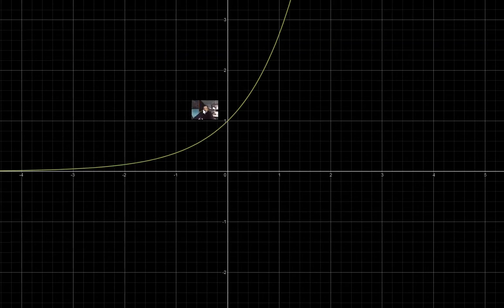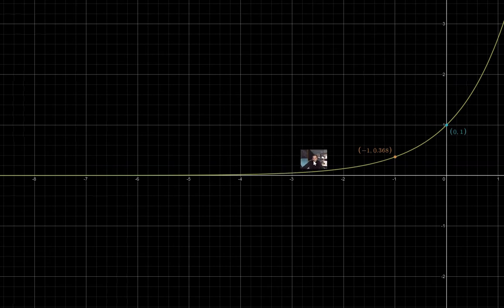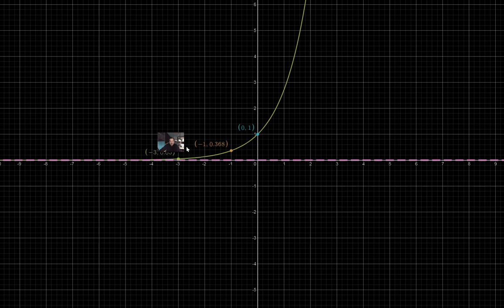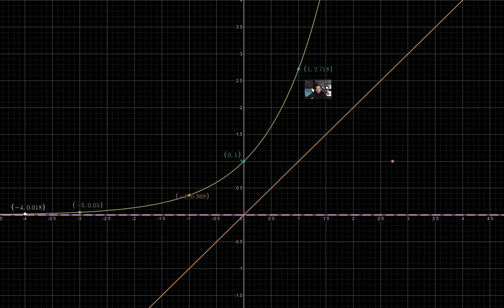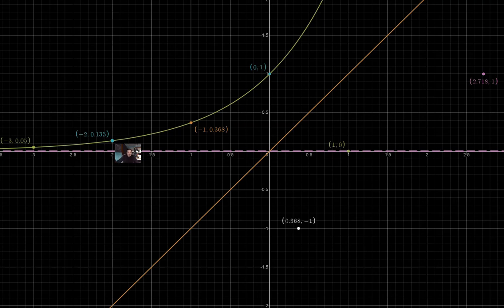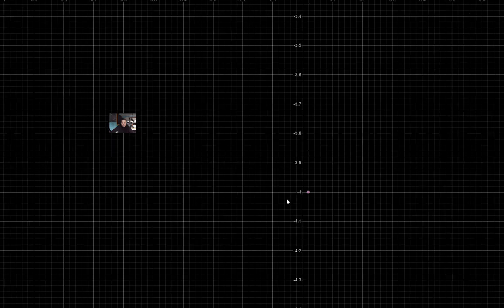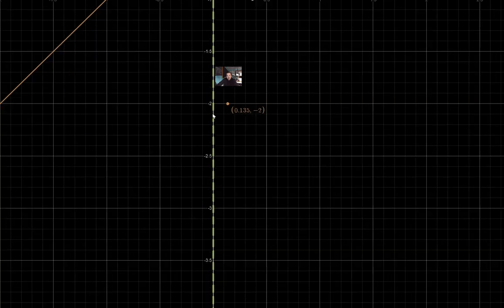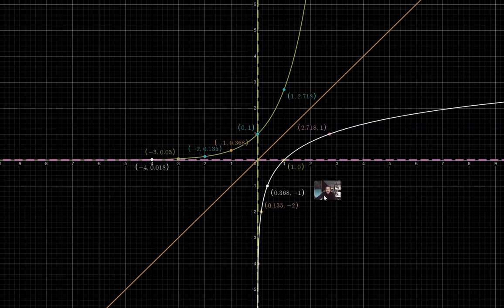Why gaps are key to understanding the natural log function (ln(x))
Let's dig into the origin of the ln(x) (natural log function) and explore how it arises.
Graphs made with desmos.com ( interesting math videos)